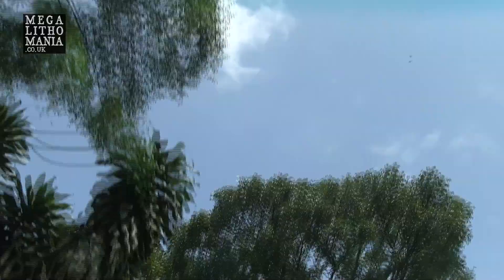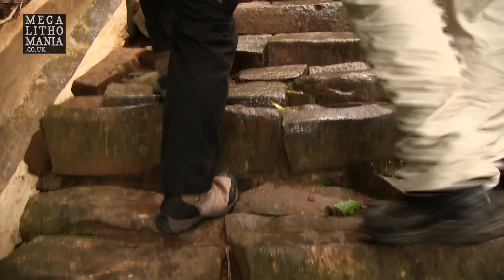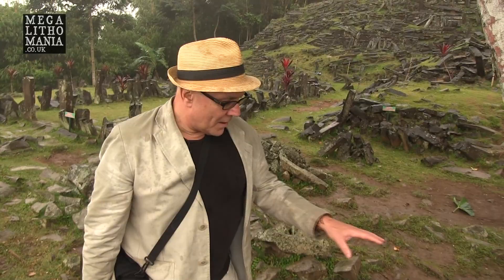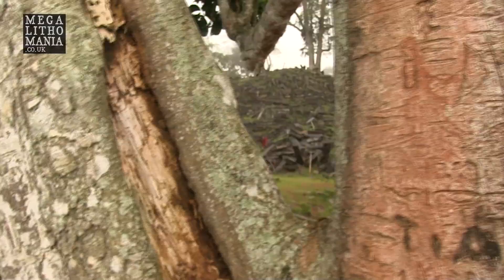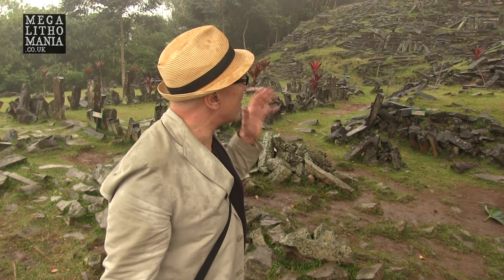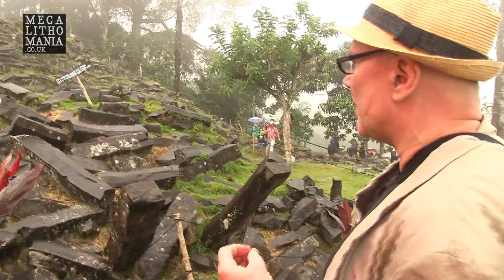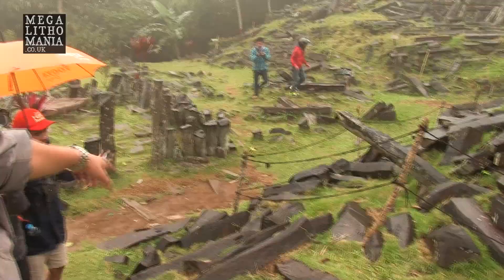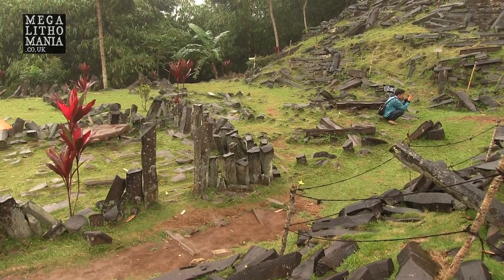Gunung Padang: Indonesia's Machu Picchu 8,000 BC or Older?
The first Megalithomania video from Gunung Padang in Java filmed in March 2015. It was a wet and windy day with Andrew Collins, Danny Hilman and Hugh Newman, who discussed the dating that could go back beyond 8,000 BC putting it contemporary with Göbekli Tepe in Turkey. Other dating puts it back to 20,000 BC but more research is currently being carried out. They share their first impressions and discuss the artificial chamber buried deep below the main complex. More videos from Gunung Padang coming soon.

Filmed, Produced, and Directed by Hugh Newman. Copyright Hugh Newman/Megalithomania 2015.